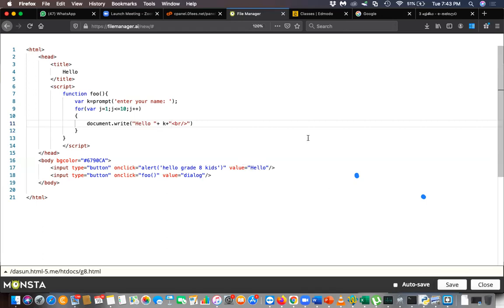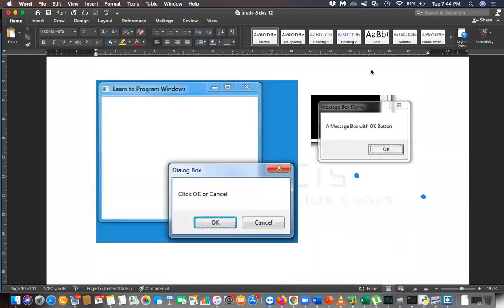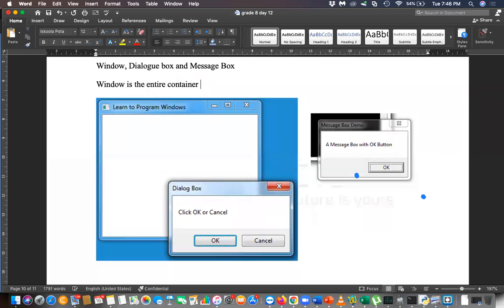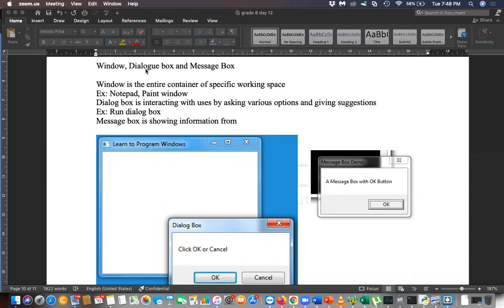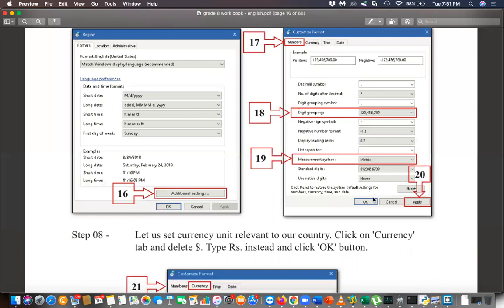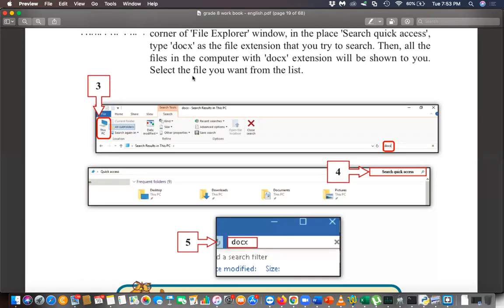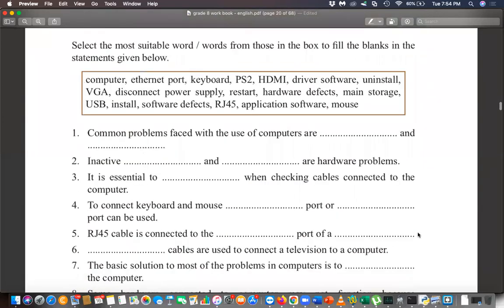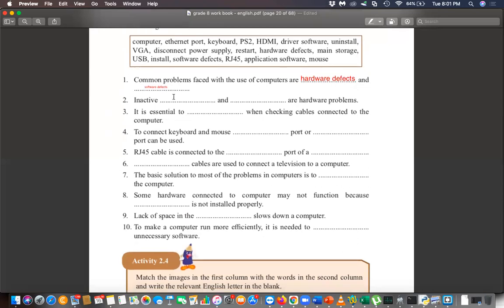Grade 8 English Medium ICT Day 15 Part 2